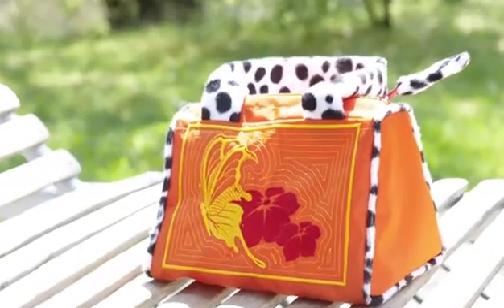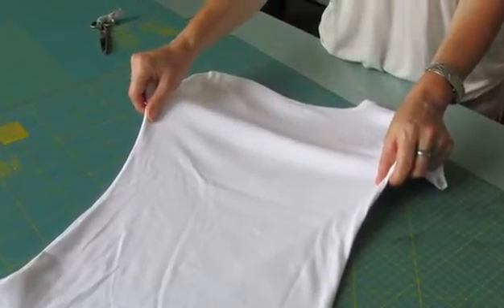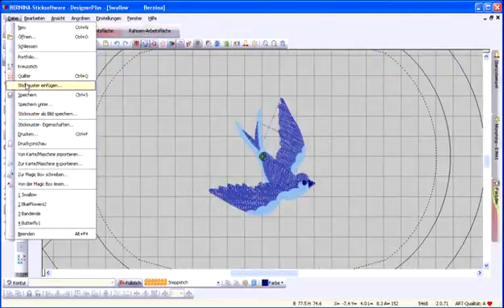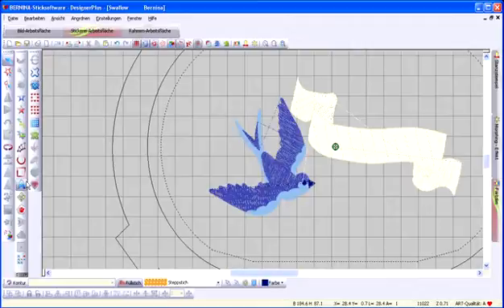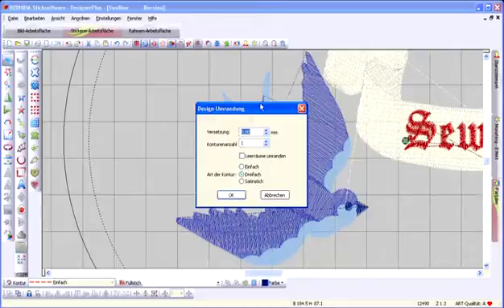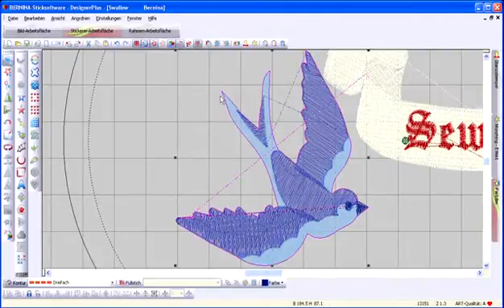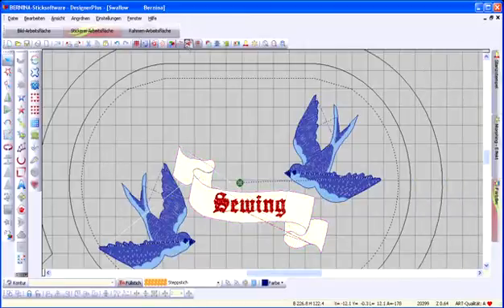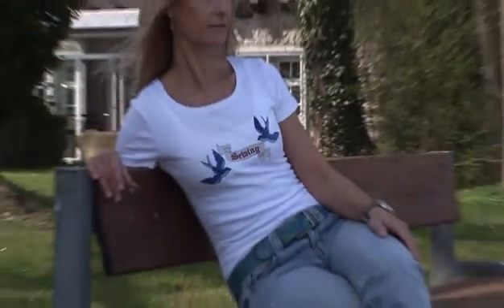Design Outline Effects with BERNINA Embroidery Software Version 6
Complete your designs quickly with an
automatic outline with BERNINA Embroidery Software Version 6's new Design Outline Effects! Once the design is
finished, the automatic Outline Design automatically creates an outline. Select your favored stitch option and with one
click BERNINA Embroidery Software
does the rest. The Border Function not only helps you create various outlines -- it also lets you choose from a number of different stitches. This instructional video shows you illustrated by an example of a design and a banderole with an inscription just how easy this process is. For more information about BERNINA Embroidery Software Version 6 check out the other parts of the online tutorial or visit us